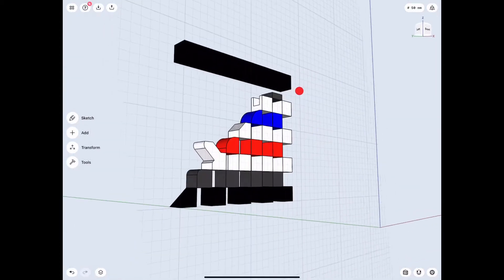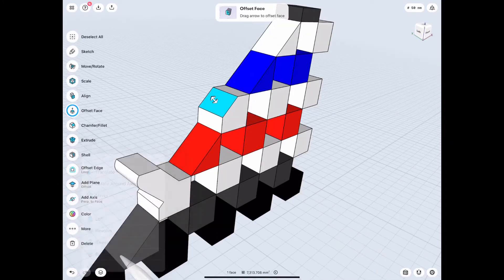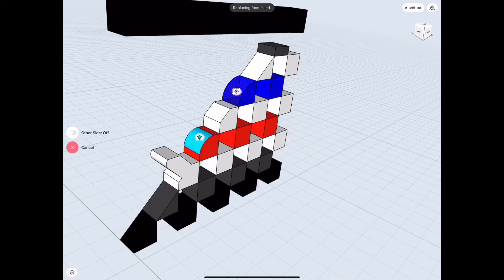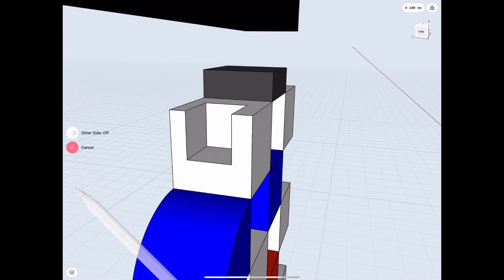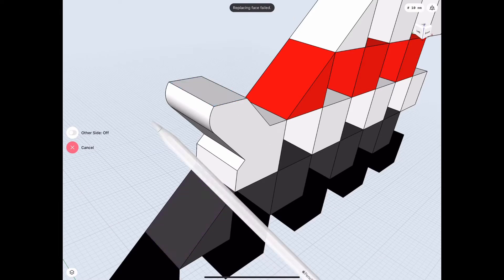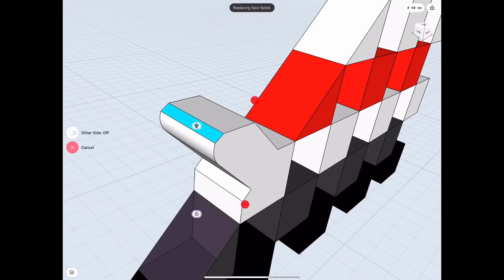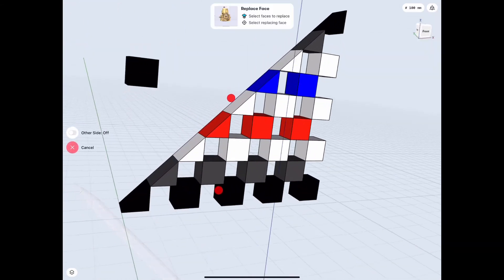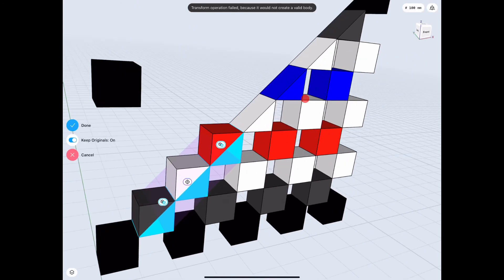Shapr3D Replace Face Tool Tutorial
App- Shapr3D for Ipad with Apple Pencil

Song- New Roof by Judson Crane